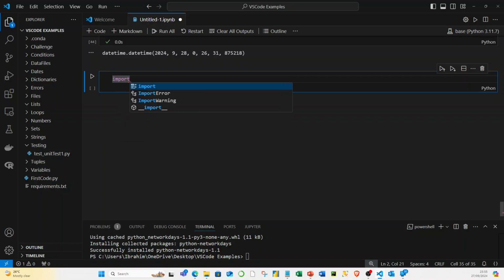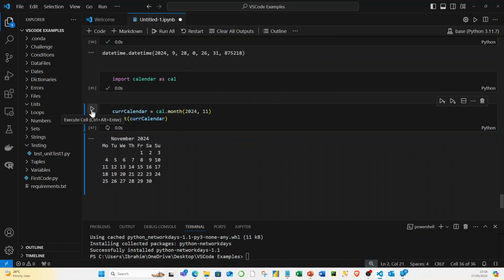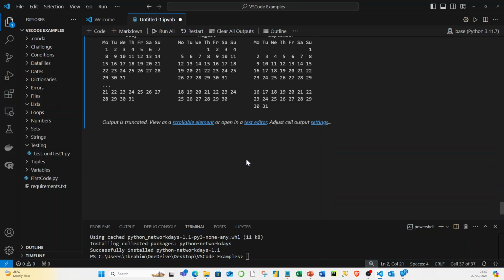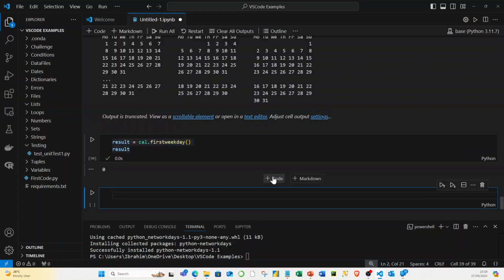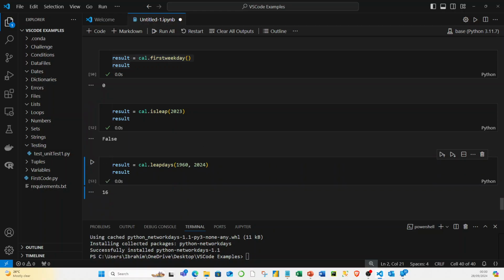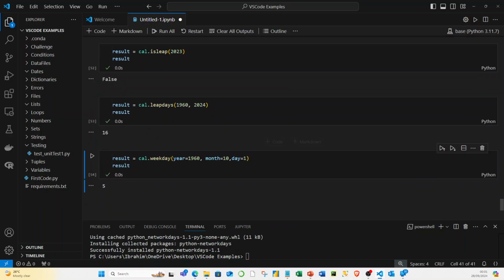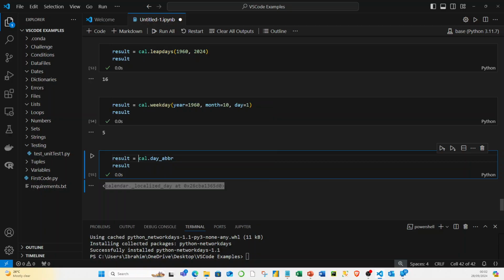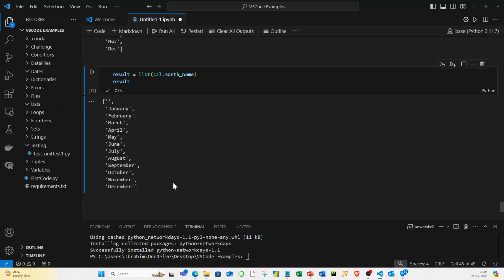Python Lesson-28: Working with dates and time (Part-4)